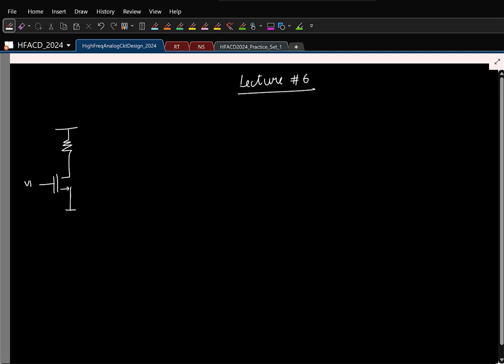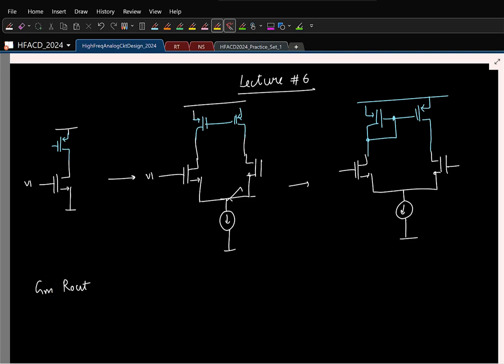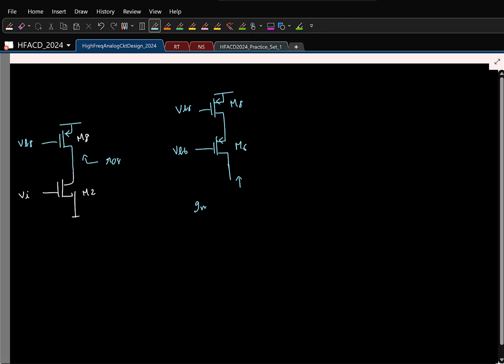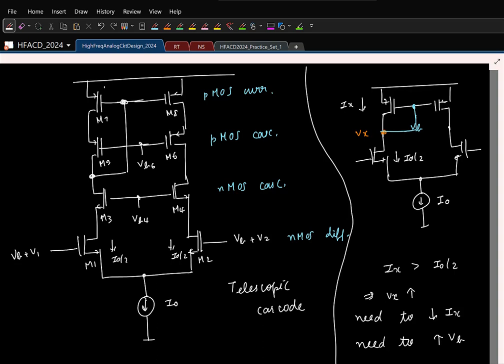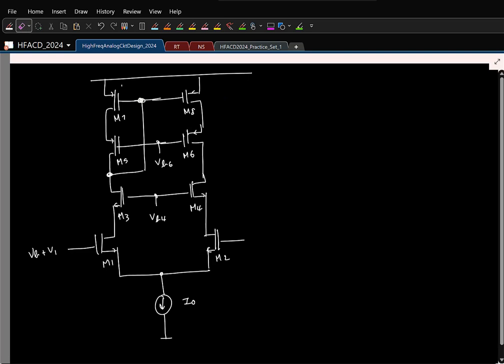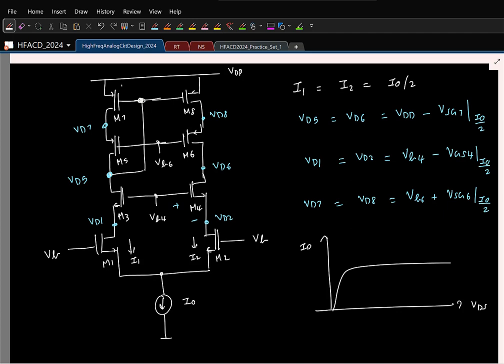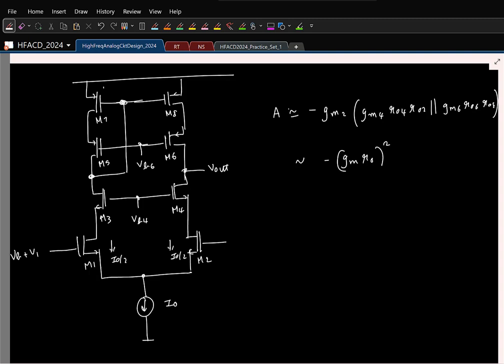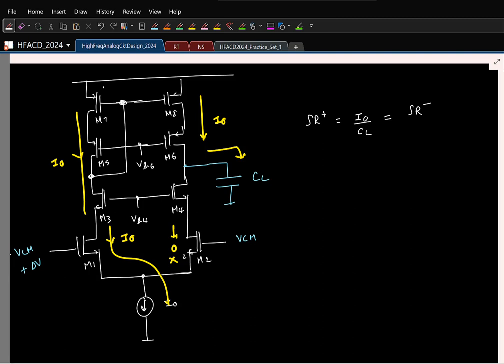Lecture 6: Telescopic cascode opamp: DC operating point, small-signal gain, swing limits